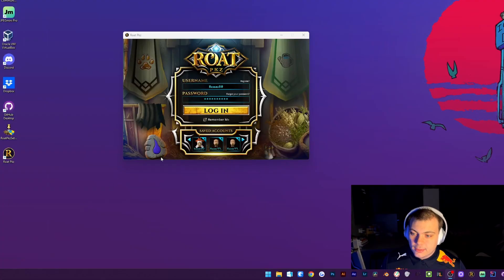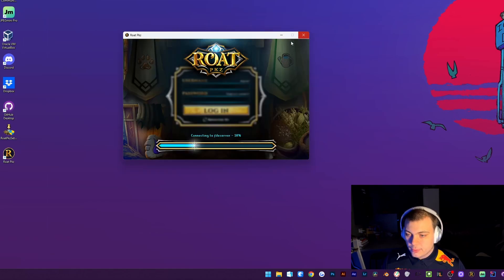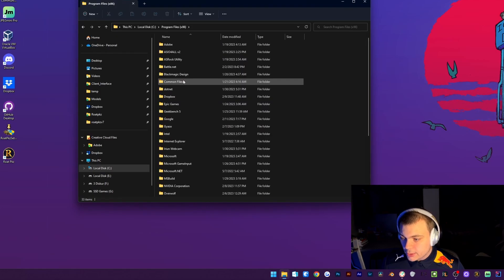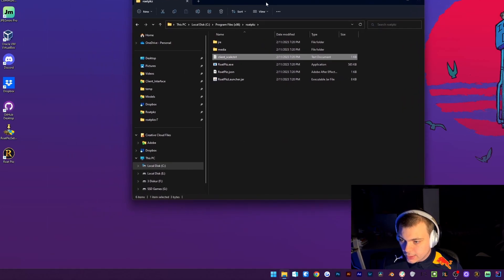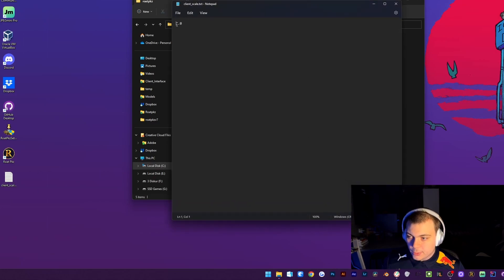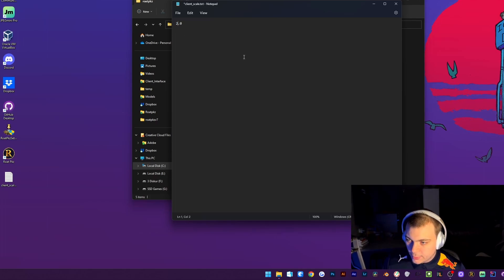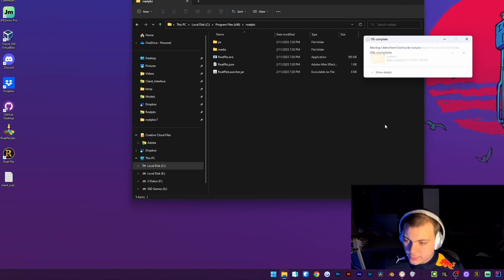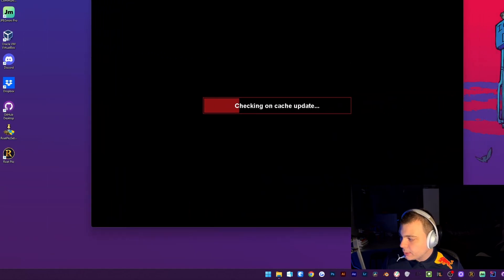How To Scale Your Roat Pkz Client! (Small Client Fix)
In this video, we will be showing you how to scale your Roat Pkz Game client for a better gaming experience. Before we begin, it's important to note that this method will only work if you have installed the game through the installer. If not, try the other methods below.

0:00 Intro
0:14 Scaling Client